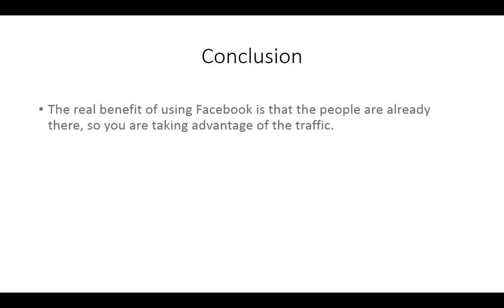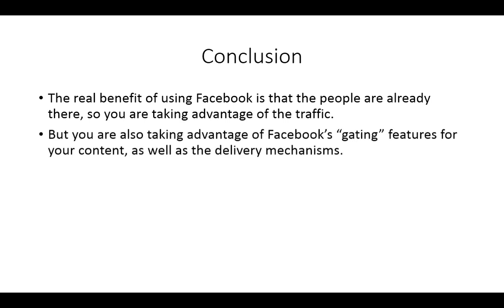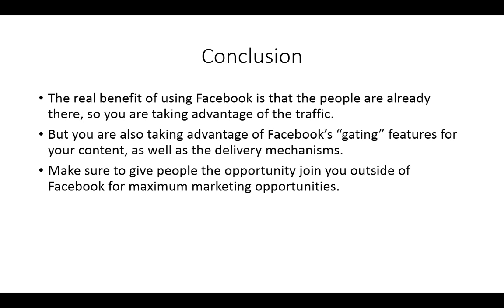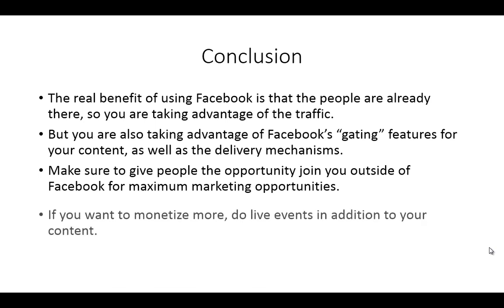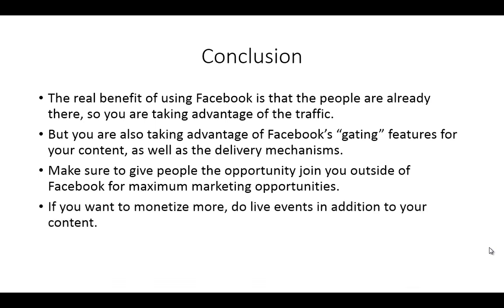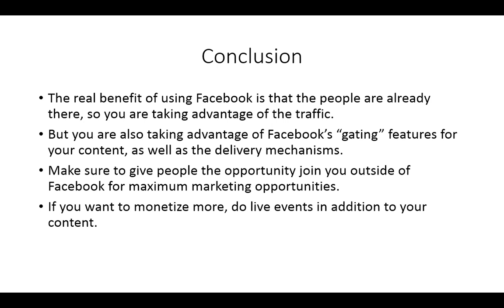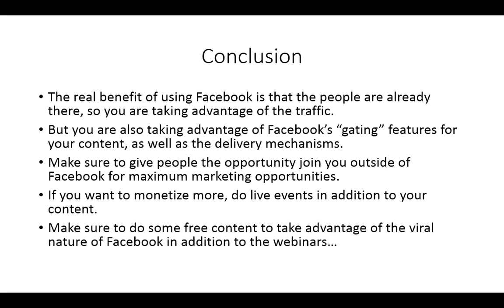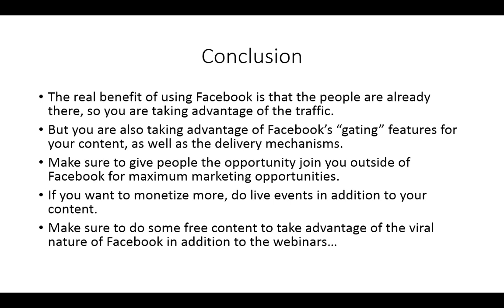Learn how to make money on facebook free courses.(1)